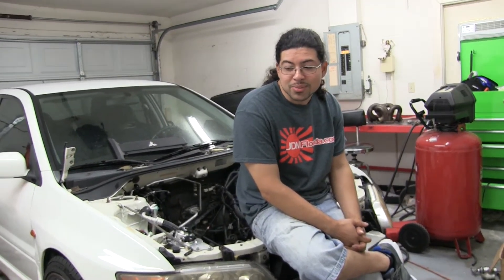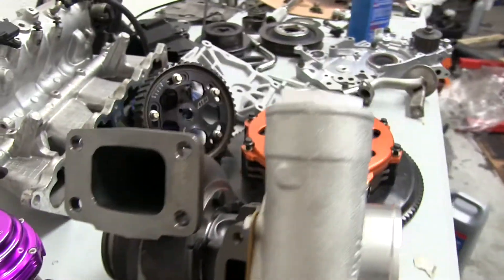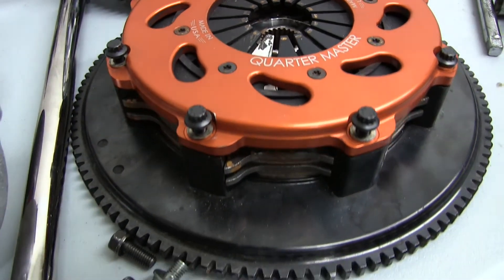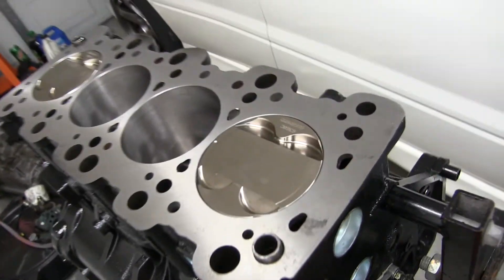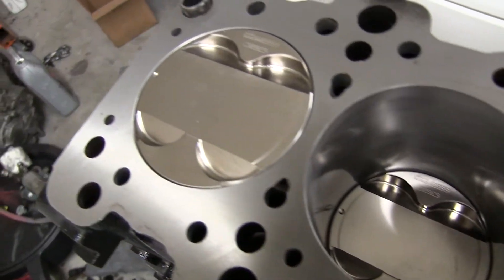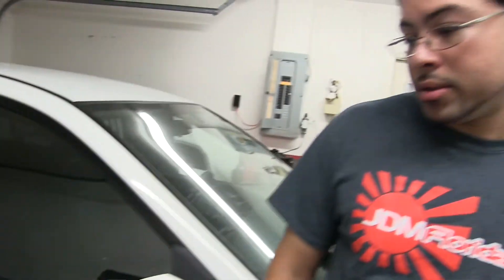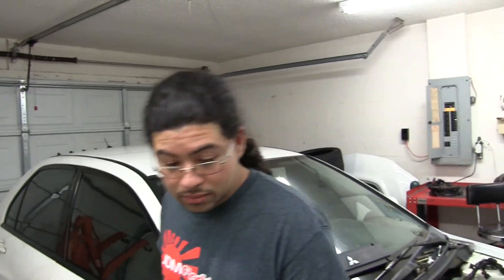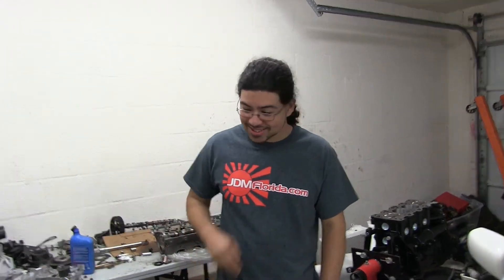Mitsubishi Lancer Evolution 8 engine teardown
We're back in Orlando's Garage for more Evo fun! What are we doing this time? Part of a multiple series of videos, this shows the engine teardown procedure after you pull your motor. If you want to see the motor get pulled, that video will be very helpful for you!

Michael Berenis